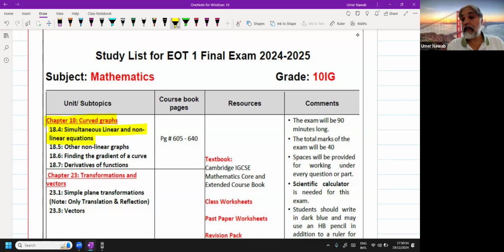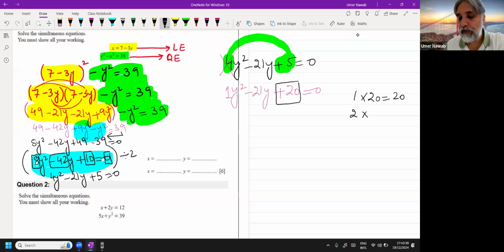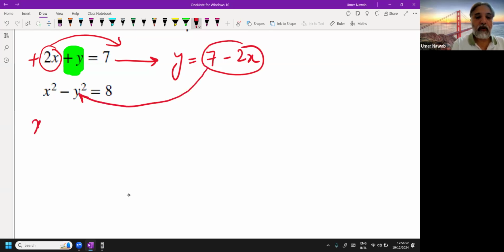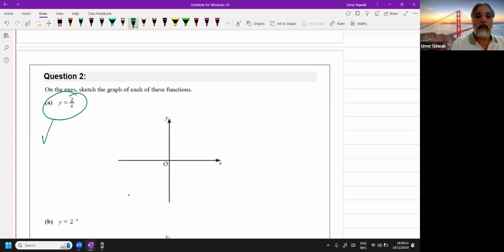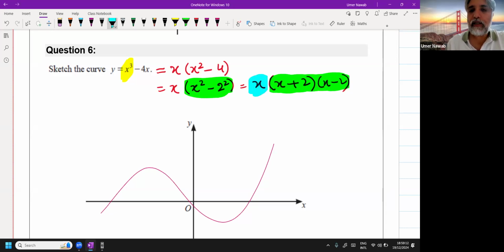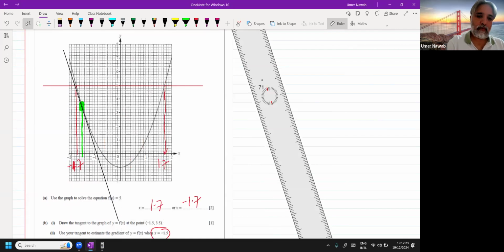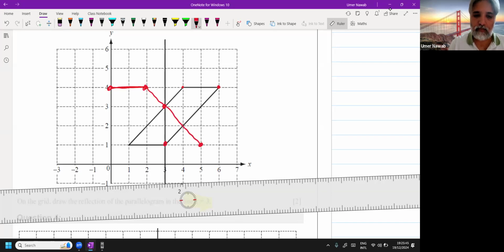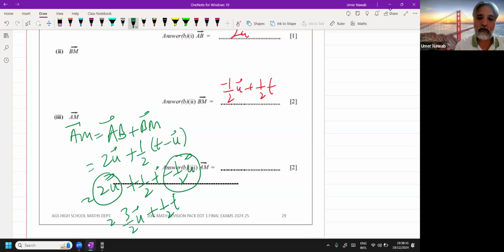10IG EOT 1 Final Exam Revision Video 2024 25